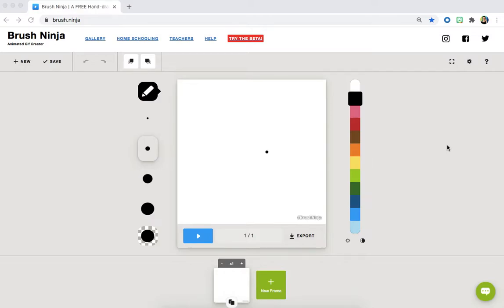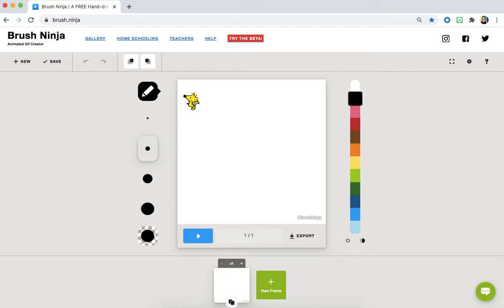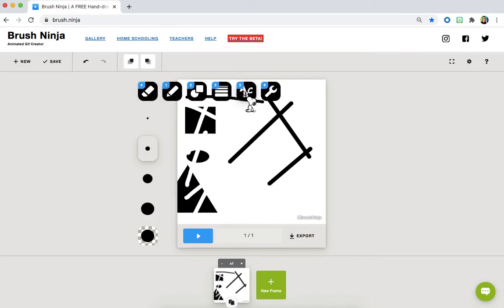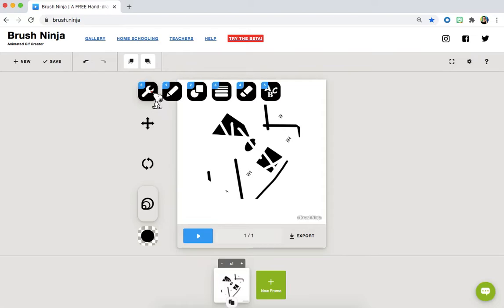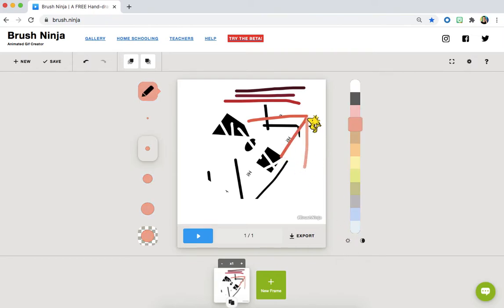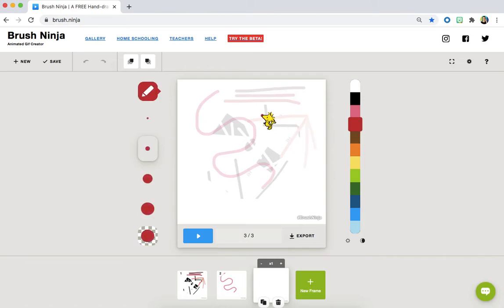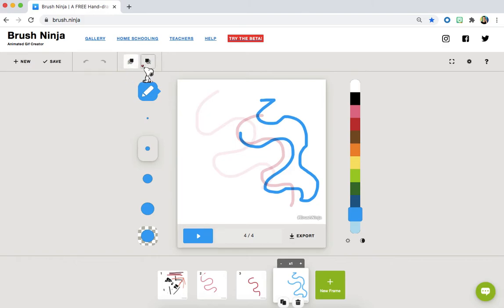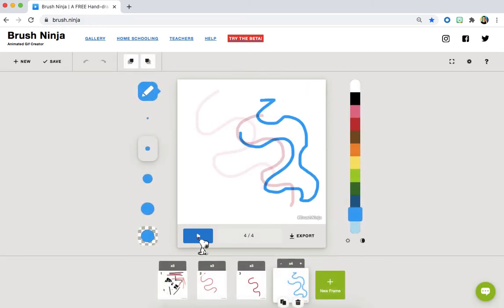Brush Ninja basic overview tutorial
This video will walk you through the basic tools available in the Brush Ninja app.